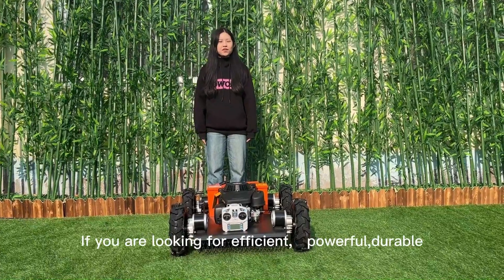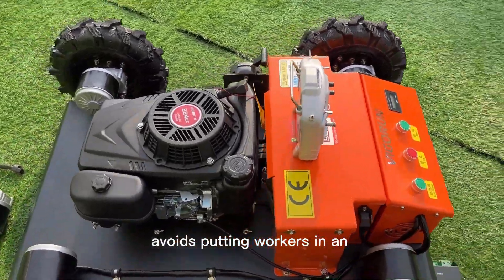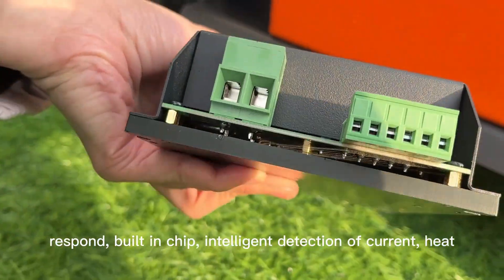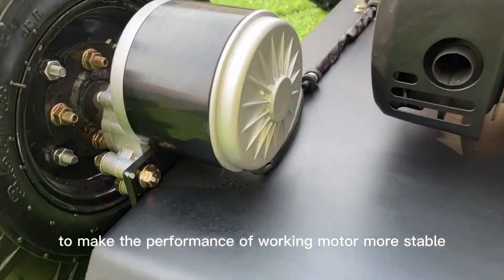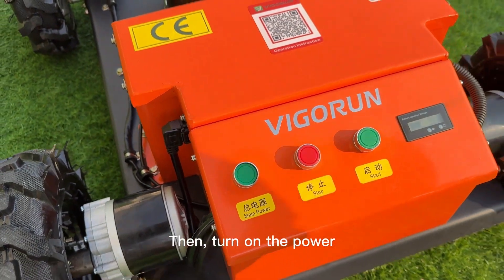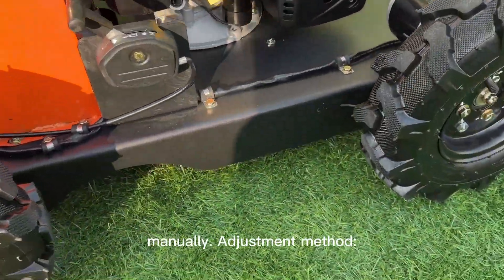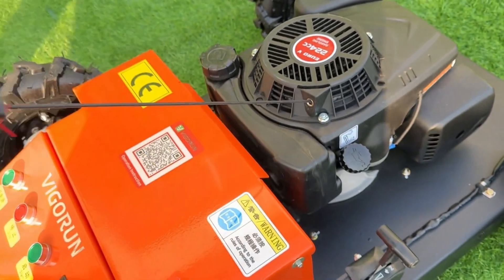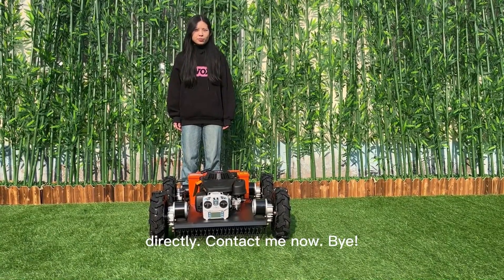Introduction of Wheel Radio Controlled Grass Cutter (VTW550-90 With Electric Start)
Features:
1) Security
2) High efficiency
3) Easy to maintain
4) Easy to transport and store
5) Wide range of applications

Specification:
Model: VTW550-90
Cutting Width: 550mm
Walking Speed: 0-6km/h
Working Degree: 0-40°
Remote Control Range: 200m

Engine
Fuel Type: Gasoline
Brand: Loncin
Power / Emission: 9Hp / 224cc
Engine Type: Single cylinder, four stroke
Start Method: Electric start
Emission Standard: Euro5/EPA
Fuel Tank: 2L
Working Time: 2h

Walking Motor
Voltage / Power: 24V / 350W